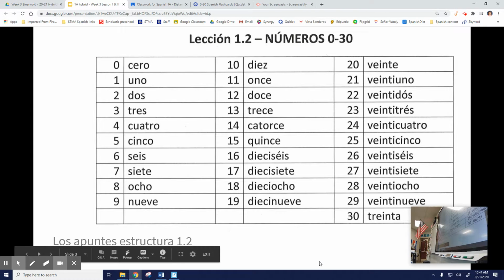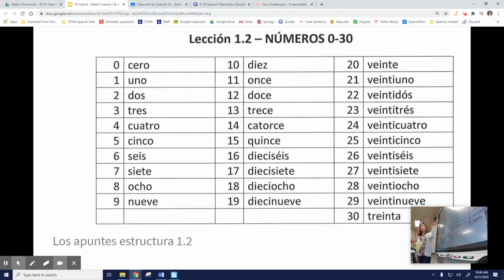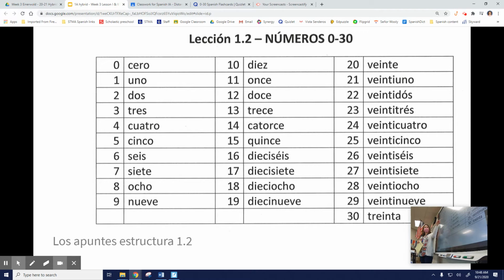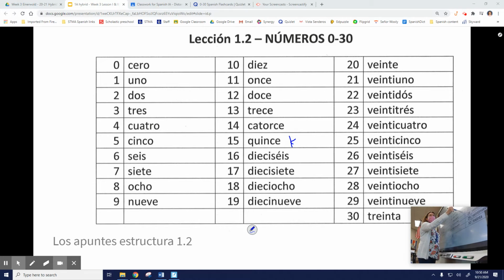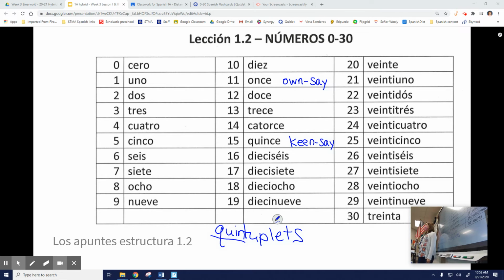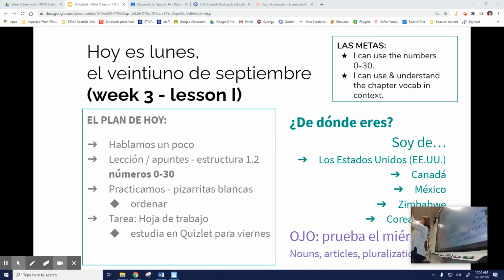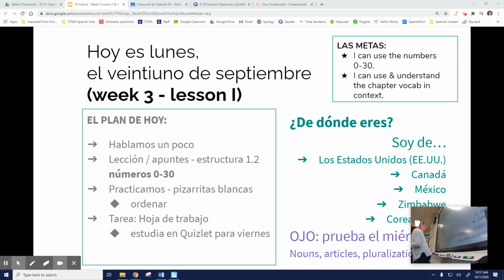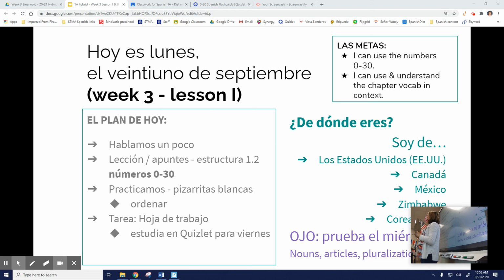1A Week 3 lesson 1 - los numeros 0-30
Sra Einerwold's lesson on numbers 0-30 in Spanish for distance learners.